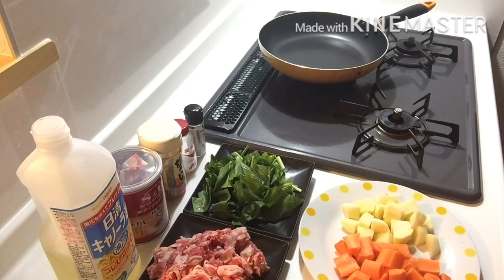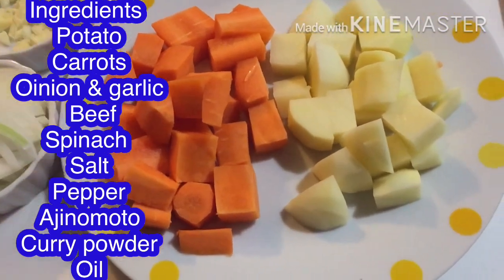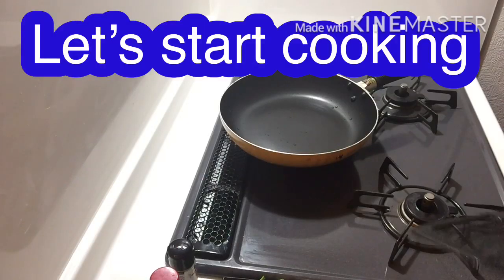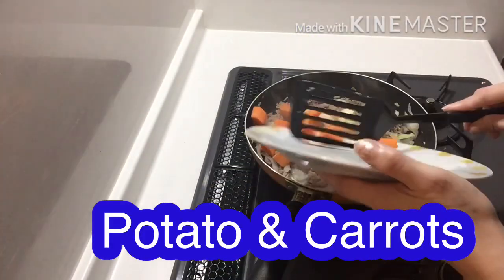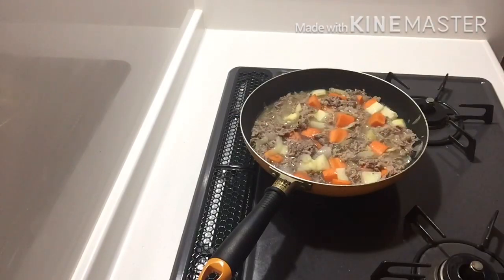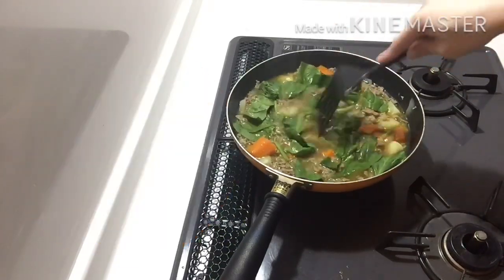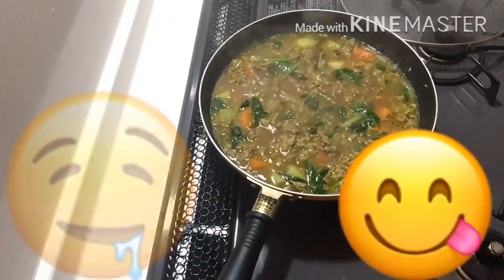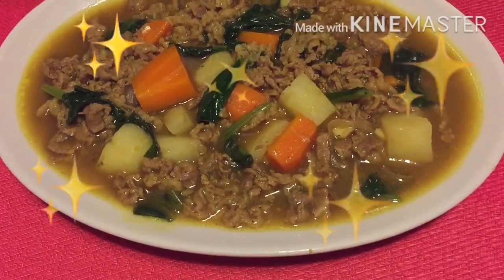Beef Curry easy japanese recipe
beef curry easy recipe
food
japanese food

If you need help about your youtube channel.